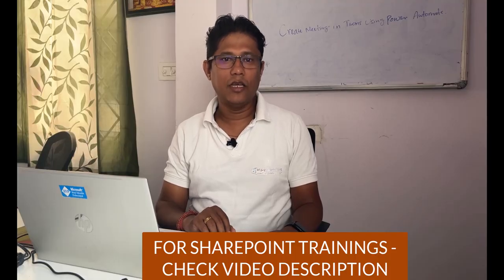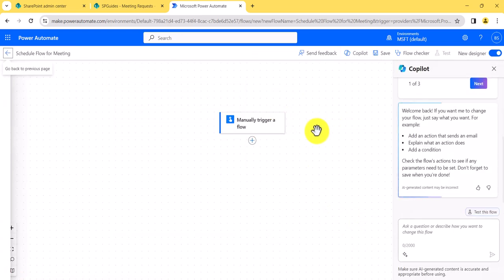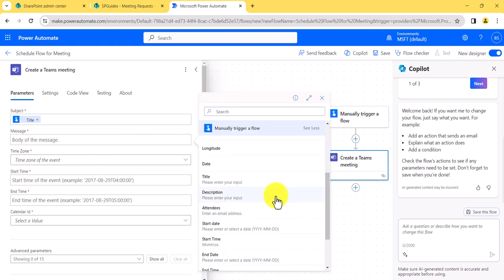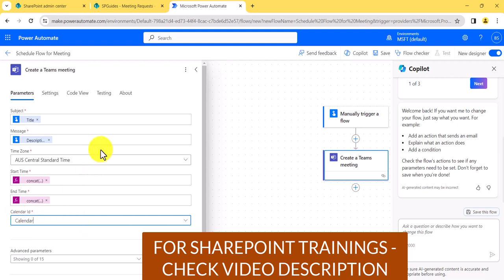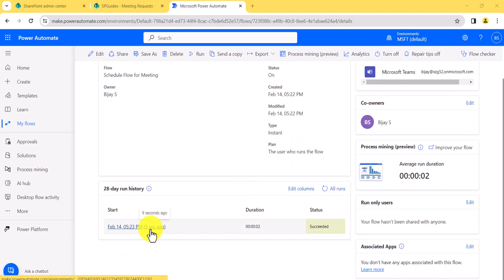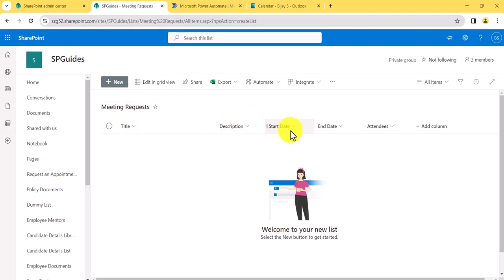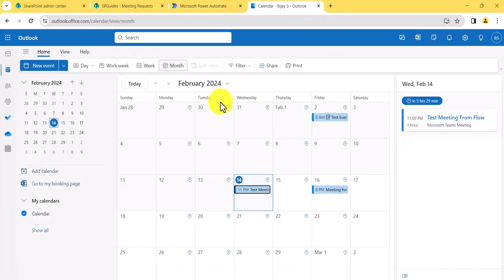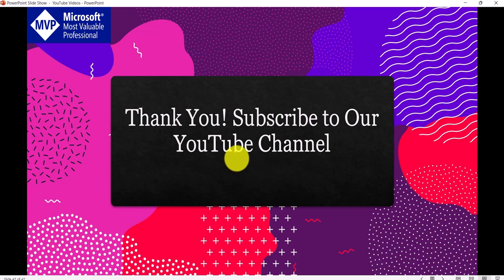How to Schedule a Meeting in Microsoft Teams using Power Automate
In this Power Automate video tutorial, I have explained how to schedule a meeting in outlook calendar using Power Automate. There are two ways, I have explained:
1. Manually trigger a Power Automate flow to create a meeting in outlook calendar.
2. Create a meeting when an item has been added to a SharePoint Online list.
Read the complete tutorial How to Schedule Meetings in Microsoft Teams using Power Automate?